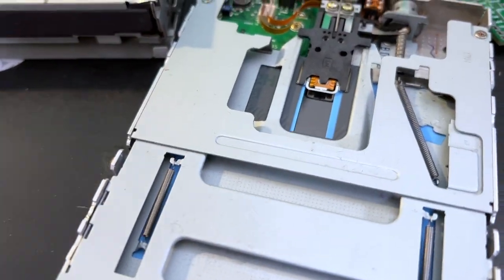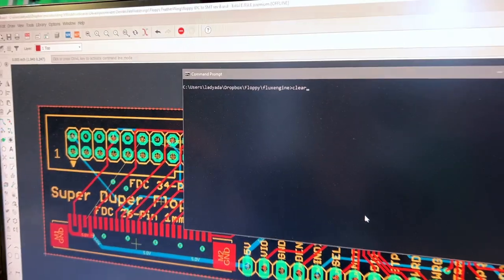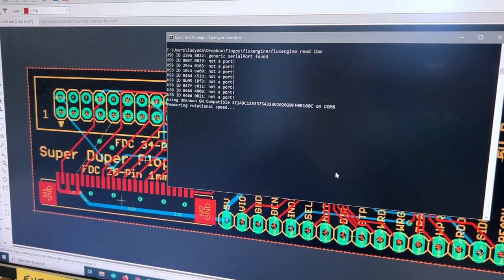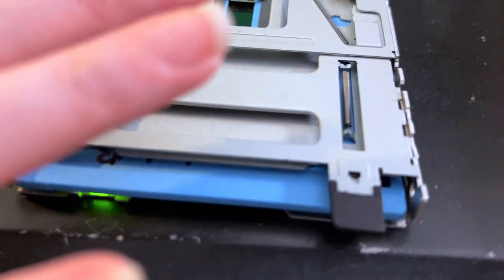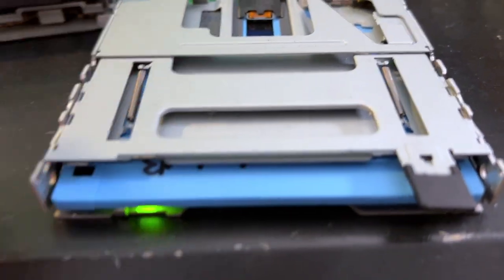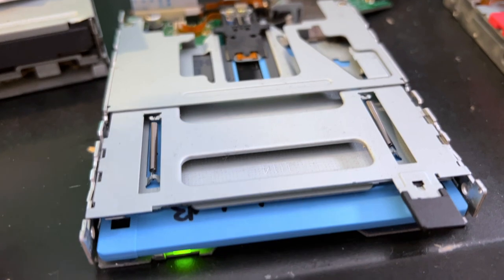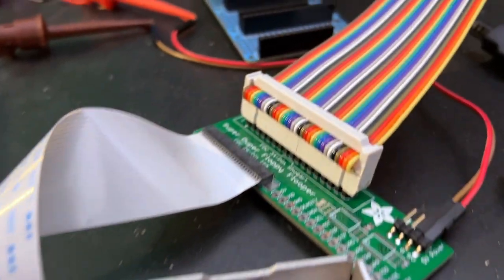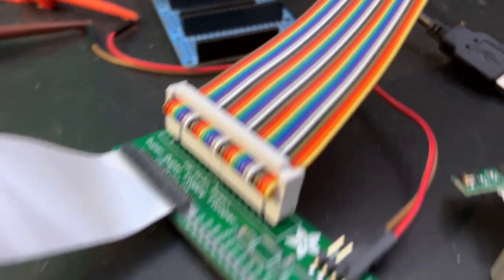in the sky! it's a bird? it's a plane? it's the SUPER DUPER FLOPPY FLOOPER!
ok getting back to our floppy project (after we did a bunch of hardware designs last week, stay tuned for some exciting new products!) here's a USB floppy drive that we will use our 'flooper board to turn from a 26-pin FPC into a 34-pin IDC. and...it works! it's a straight conversion, just needs the mechanical adaptation here, and you can use these common USB floppy drives as an everyday standard magnetic-flux device. here we're reading an IBM MFM floppy. the samsung 321 can read mac 800ks, but the teac fb-05 is not as happy with those pulses!